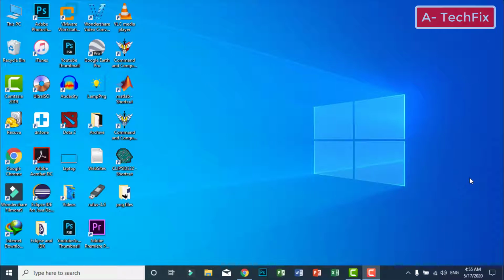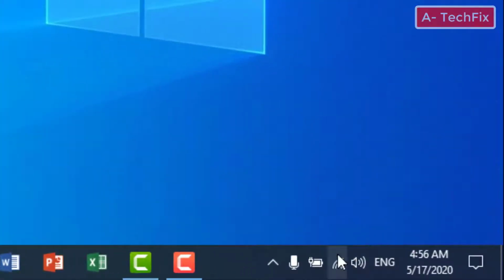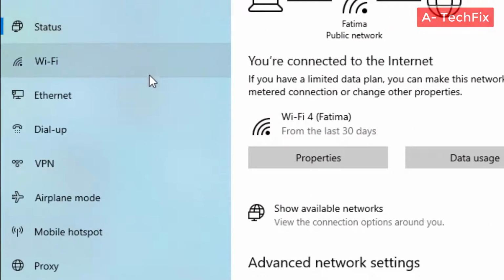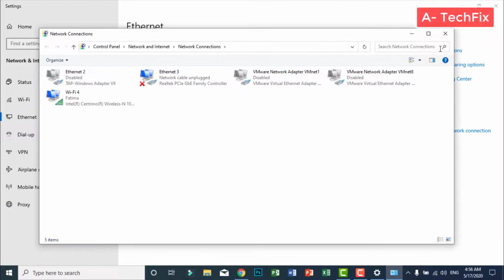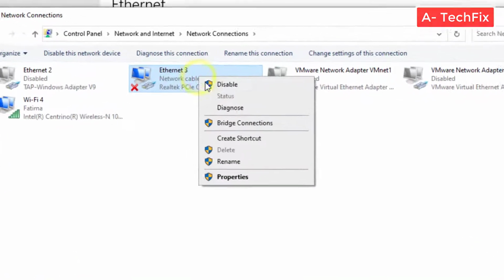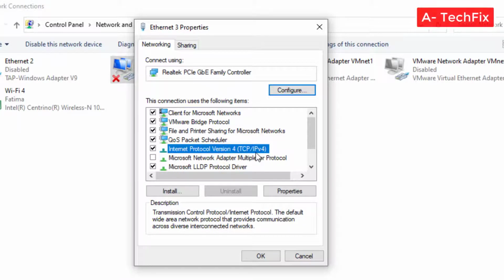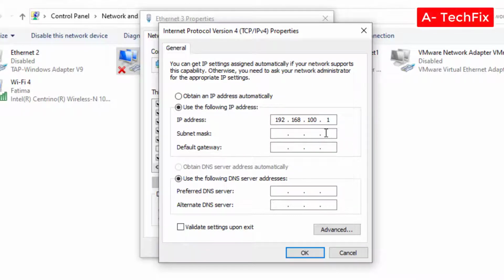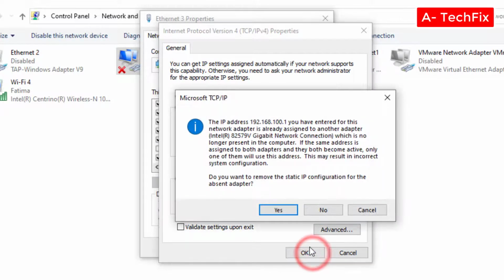How to change ip address on windows 10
Thank you for respecting the terms of this license! How to change ip address on windows 10